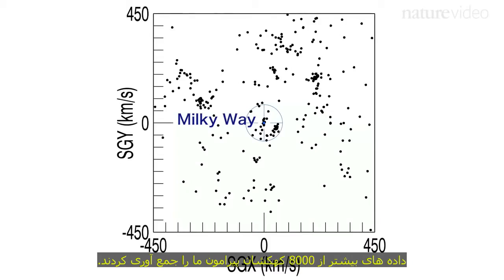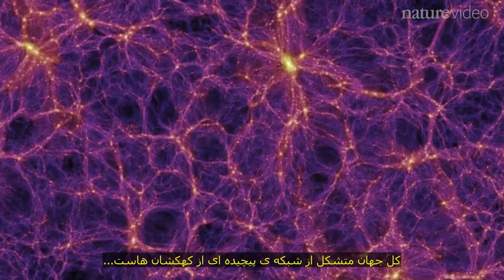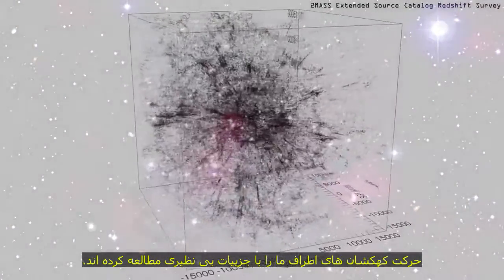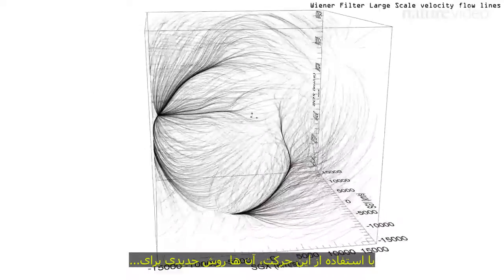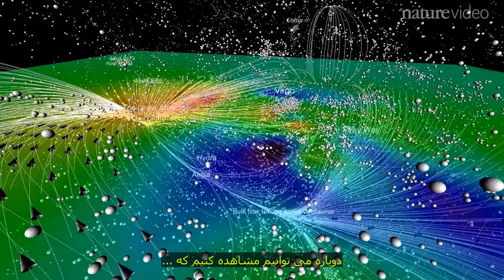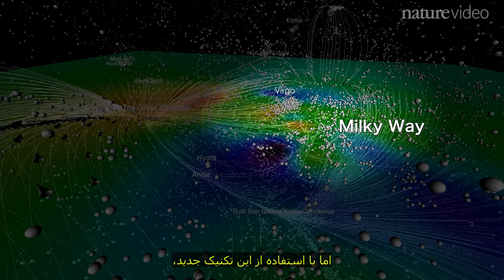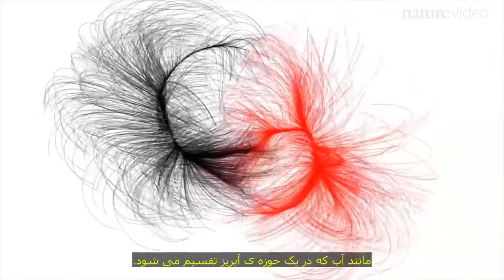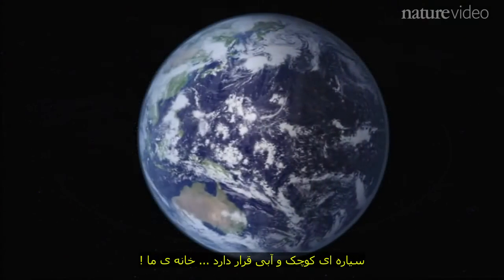لانیاکیا: اَبَرخوشه ی خانه ی ما ... Laniakea: Our home supercluster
اَبَر خوشه ها - ناحیه هایی از فضا که توسط کهکشان ها به طور متراکمی  پر شده است - بزرگ ترین ساختارهای جهان هستند. اما دانشمندان در کوششند تا بیابند دقیقا کجا یک اَبَرخوشه آغاز و دیگری تمام می شود. تیمی از دانشمندان به سرپرستی برنت تالی در دانشگاه هاوایی،‌ روش جدید ابداع کرده اند که بر اساس آن می توانند نقشه ای از جریان حرکت کهکشان ها در فضا تهیه کنند. با باز-ترسیم حد و مرزهای این نقشه ی کیهانی، آن ها توانستند اَبَرخوشه ی خانه ی ما را دوباره تعریف کنند. آن ها این اَبَرخوشه را لانیاکیا نام گذاری کردند، که در زبان هاوایی به معنای جهان بیکران است.
جایی در جهان، سیاره ای کوچک و آبی قرار دارد، سومین سیاره ی سنگی ِستاره ای به نام خورشید،‌ تنها یکی از میلیاردها ستارگان یک کهکشان مارپیچی به نام راه شیری.
اما کهکشان راه شیری کجای عالم قرار دارد؟
تیمی از دانشمندان داده های بیشتر از 8000 کهکشان پیرامون ما را جمع آوری کردند.
آنها نقشه ای از مکان و حرکت هر کهکشان در فضا تهیه کردند و برای نخستین بار نشان دادند که راه شیری، بخشی از یک سیستم بسیار بزرگ تری از کهکشان هاست.
یک اَبَر خوشه، که آنها "لانیاکیا" نام گذاری کرده اند.
راه شیری در دورترین نقطه ی این ساختار در حاشیه قرار گرفته است.
کل جهان متشکل از شبکه ی پیچیده ای از کهکشان هاست، یک شبکه ی کیهانی !
بعضی از فضاها تقریبا خالی هستند، خالی- جاهای تاریک !
مابقی توسط انبوهی از کهکشان ها پر شده است، در مکان هایی که به عنوان اَبَرخوشه ها شناخته می شوند.
اَبَر خوشه ها بزرگ ترین ساختارهای یافت شده در جهان هستند.
اما دانشمندان در  تلاشند تا بیابند کجا یکی تمام و دیگری آغاز می شود.
به منظور نقشه بردای ابر خوشه ی خانه ما، تیمی به سرپرستی برنت تالی در دانشگاه هاوایی،‌ حرکت کهکشان های اطراف ما را با جزییات بی نظیری مطالعه کرده اند.
هر چند کل جهان به سرعت در حال انبساط است، نیروی جاذبه ی گرانش هم در تضاد با این انبساط شتابدار عمل می کند.
با صرفنظر کردن از انبساط کیهانی، تیم تحقیقاتی دریافت چه کهکشان هایی به سمت ما کشیده می شوند و چه کهکشان هایی از ما دور می شوند.
این چنین، آنها توانستند نقشه ی جریان های کیهانی را تهیه کنند، مسیرهایی که کهشان ها بر روی آن ها در اثر نیروی گرانش به آهستگی جا به جا می شوند.
با استفاده از این حرکت، آن ها روش جدیدی برای نقشه برداری توزیع ماده در جهان ارایه کردند.
با کاوش در ابر خوشه خانه مان، می توان دیبد که اکثر کهکشان ها به سمت مرکزی متراکم کشیده می شوند.
این ناحیه با نام "رباینده ی بزرگ" شناخته می شود.
کهکشان ما از جمله آنهایی است که در حال حرکت به سمت این ناحیه از فضاست،‌ که بر منطقه ی ما در جهان غالب است.
بین رباینده ی بزرگ و ما (کهشان راه شیری) ناحیه ای نسبتا خالی وجود دارد، یک خالی-جا !
و کنار ما سنبله قرار گرفته است، خوشه ای بزرگ و متراکم، که درخشان ترین کهکشان آن (M87) برای قرن ها از زمین رصد شده است.
تا کنون منجمین ما را (راه شیری و کهکشان های پیرامون آن)، با سنبله و تقریبا صد خوشه ی دیگر در اَبَرخوشه ای دسته بندی کرده اند،‌ که یکصد سال نوری امتداد دارد.
اما با استفاده از این تکنیک جدید،‌ می توان مشاهده کرد که این تنها نمونه ای از یک خروار است.
این خوشه ی خوشه ها، تنها ضمیمه ای از یک اَبَرخوشه ی بزرگتر است،‌ که بیشتر از صد برابر بزرگ تر و سنگین تر است.
اما تیم چگونه توانست مرز این نقشه ی کیهانی را بازترسیم کند؟
آن ها مرز را جایی تعریف کردند که جریان های کهکشان ها واگرا می شود، مانند آب که در یک حوزه ی آبریز تقسیم می شود.
این جایی است که ساختارهای همسایه از هم گسیخته می شوند.
این نخستین تعریف شفاف یک اَبَر خوشه است.
لانیاکیا در زبان مردم هاوایی به معنای عالم بیکران است، نامی مناسب برای اجتماع عظیمی از کهکشان ها که ما جزیی از آن هستیم.
حال می دانیم که در لبه ی اَبَرخوشه ای به نام لانیاکیا، در کهکشانی به نام راه شیری،‌ به دور ستاره ای به نام خورشید،  سیاره ای کوچک و آبی قرار دارد ... [زمین] خانه ی ما !